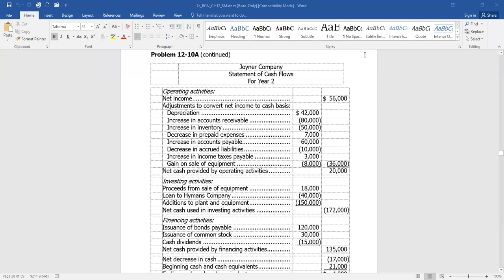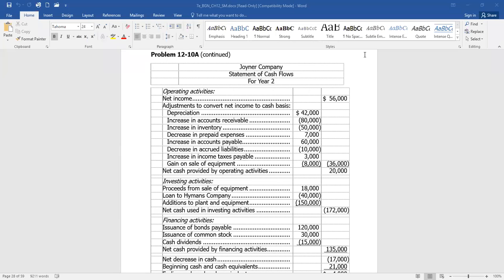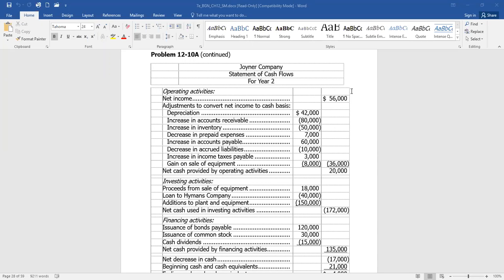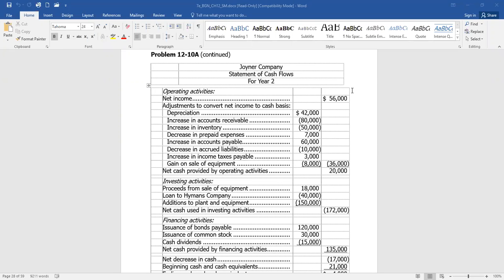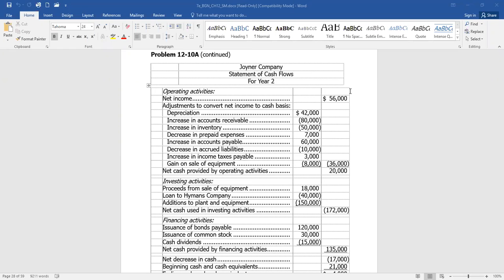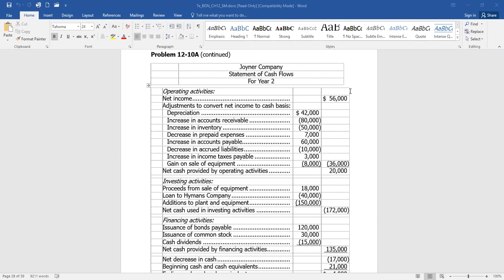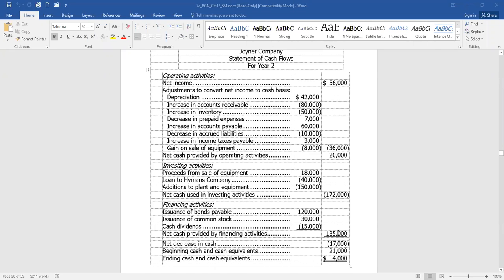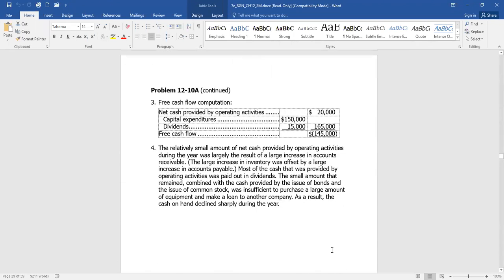ACC 311 Chapter 12 practice ldunn